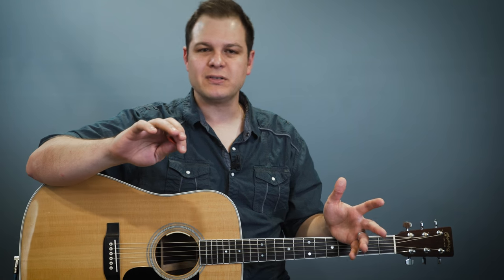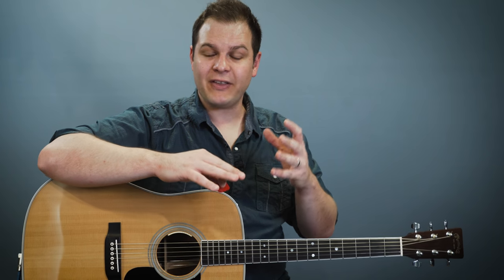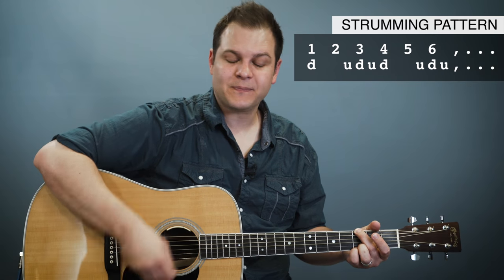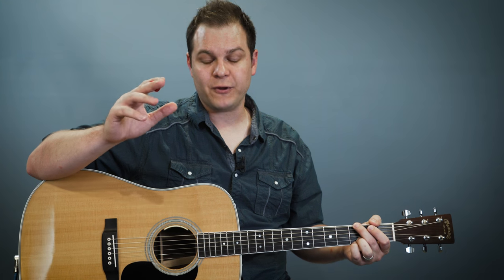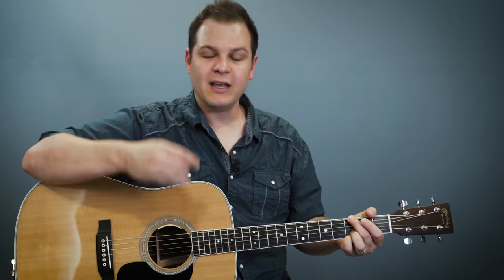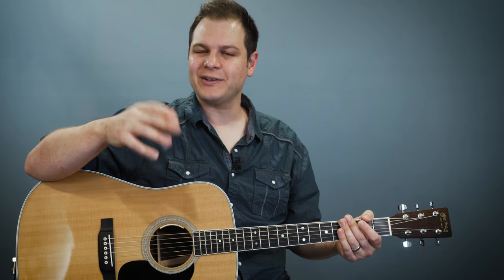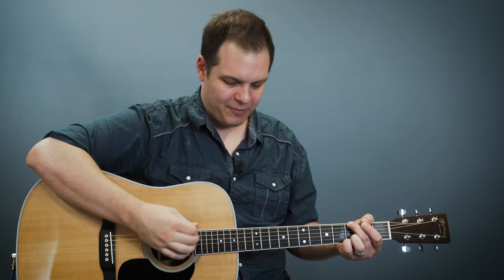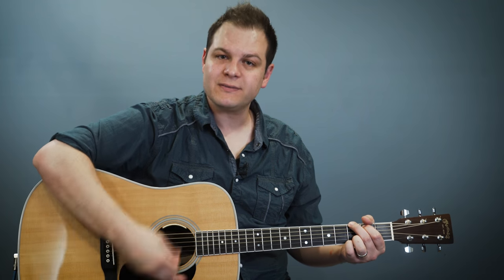Basic 6/8 Strumming Pattern - Lesson 16: Beginner Guitar Lesson Course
In this lesson, Brian teaches a basic strumming pattern that can be used in 6/8 time.